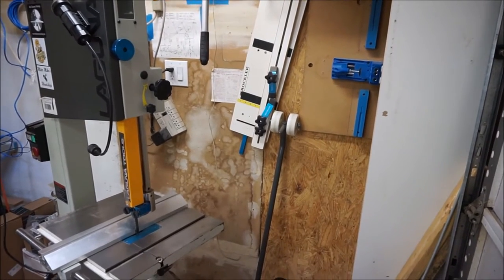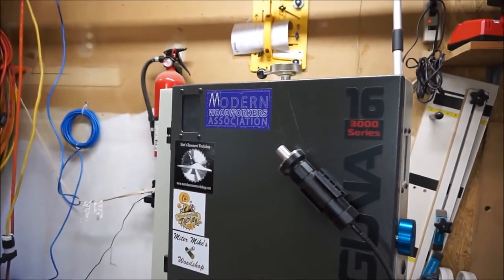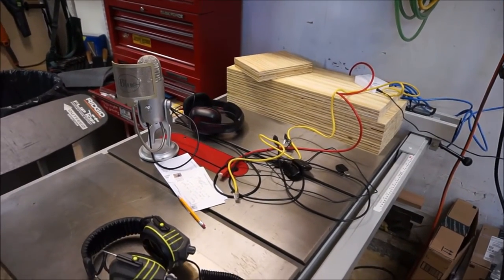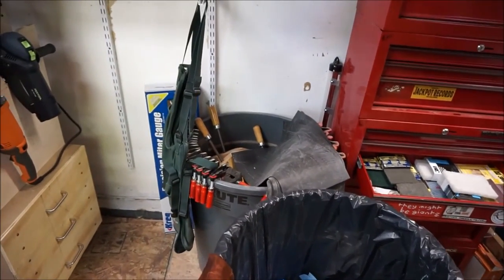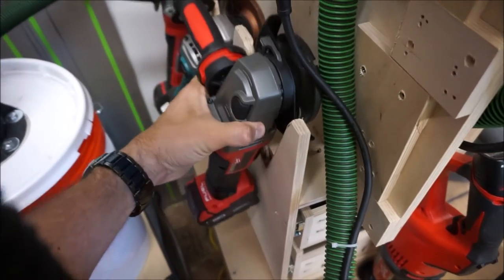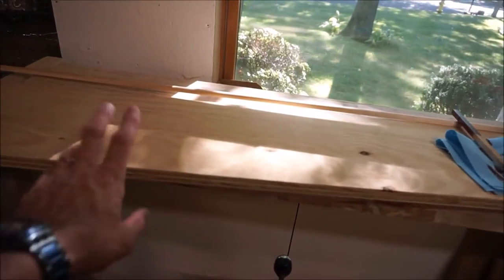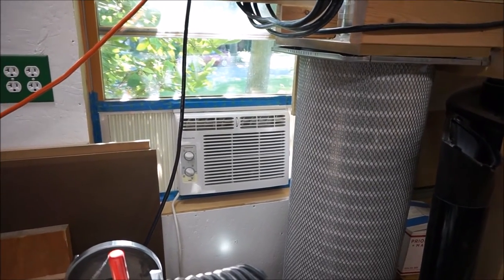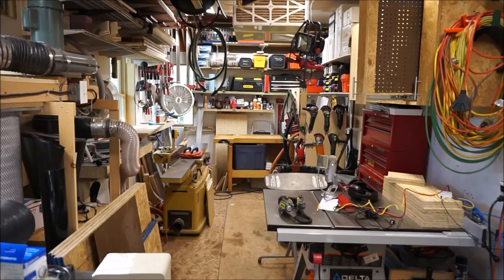2015 August Shop Tour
August bring one project to a stalled halt as another begins.

No big changes to the shop this month, though you do get a look at the shop while its clean.